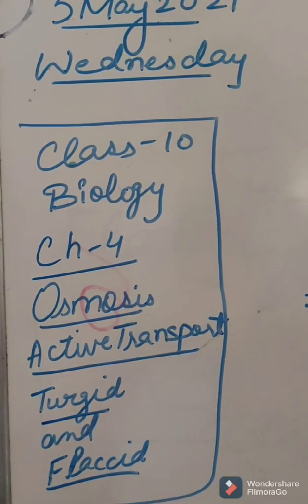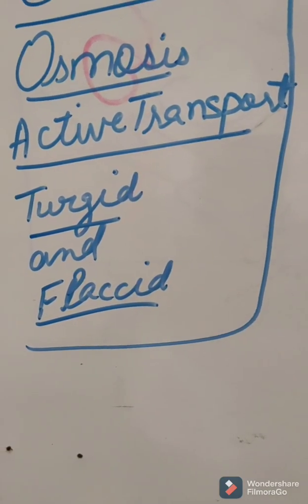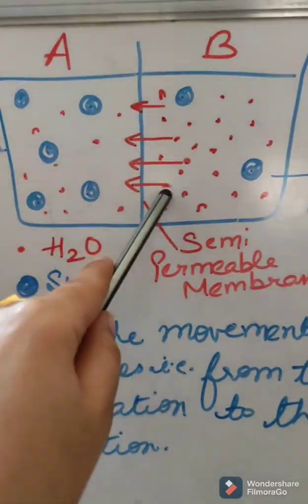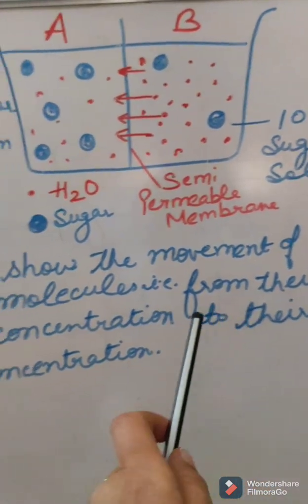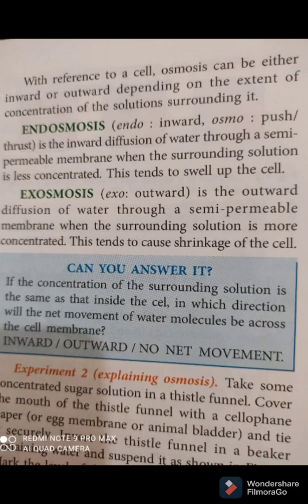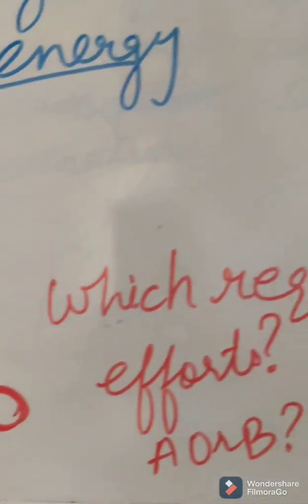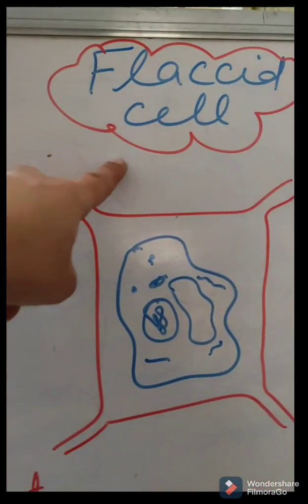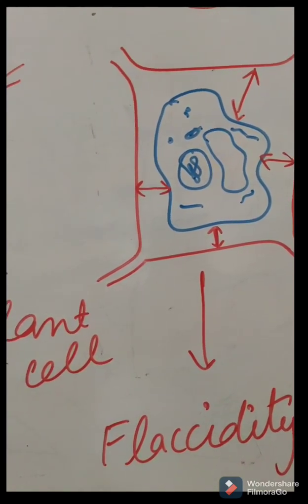5 May 2021